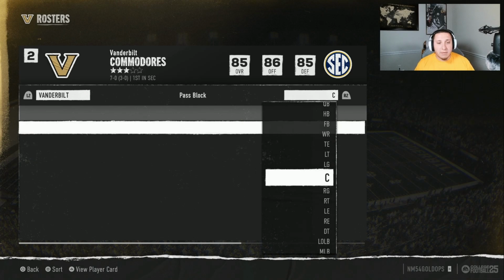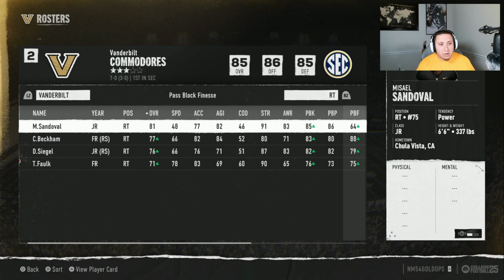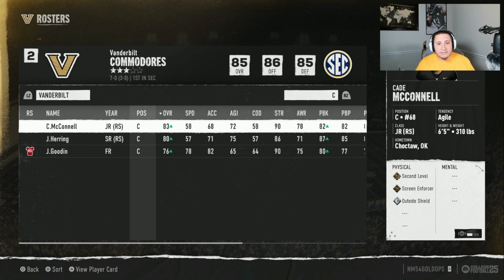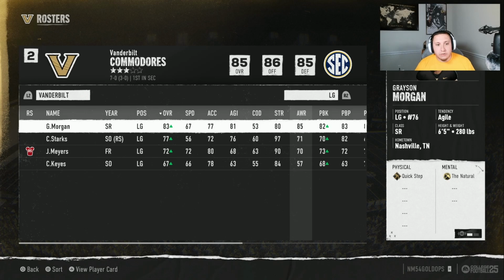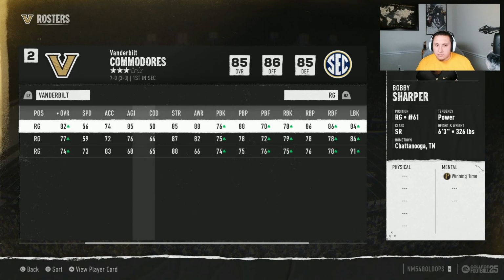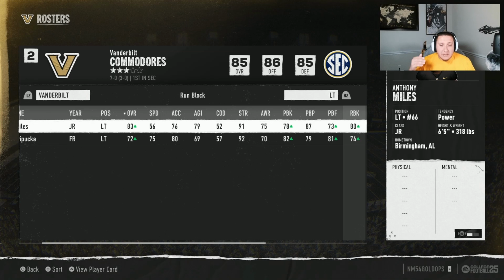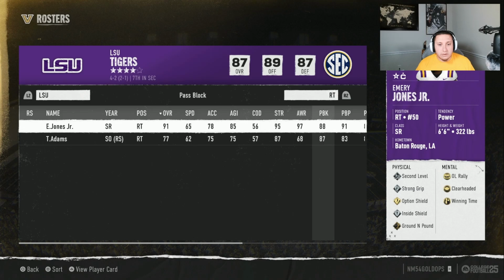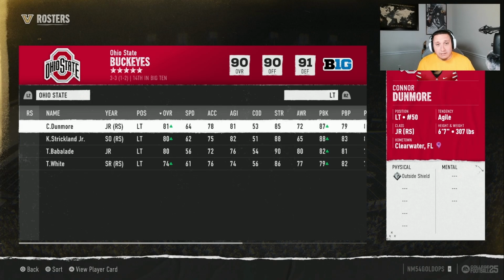Which Ratings Matter For O-Line In CFB 25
We detail the most important info you need to know about Offensive Line ratings in CFB 25.